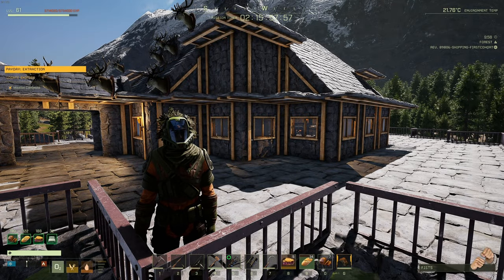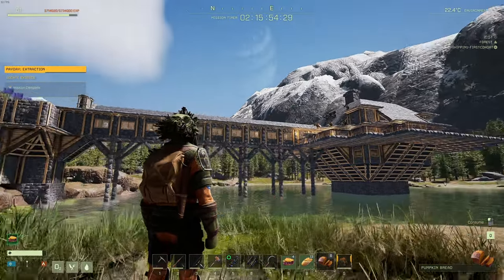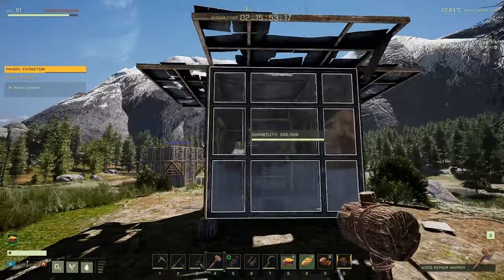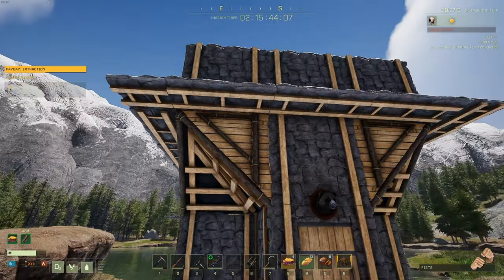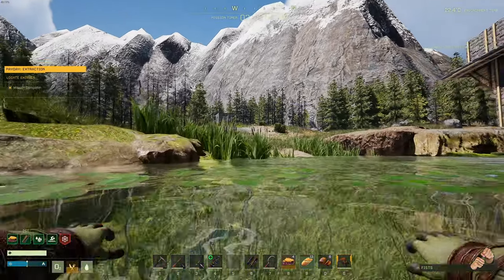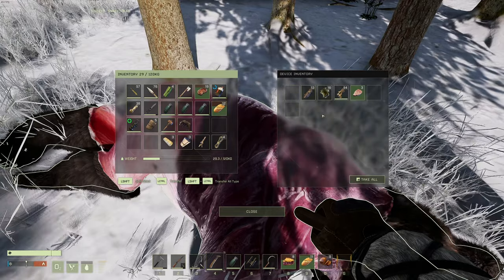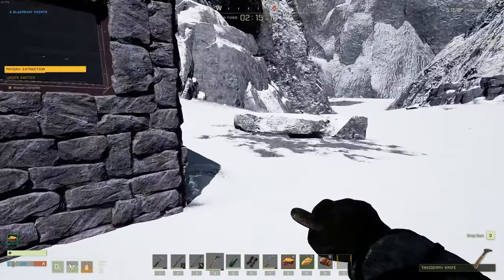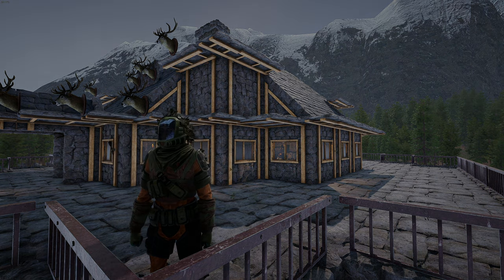ICARUS -- Prospect Build = Payday Expedition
A showcase of the build we did on the Icarus Payday Expedition along with all the new items we crafted and tested.

Check out the other content creators on the IronMine Server!

My patrons make a lot of this possible and patrons of $5 or more can play with us on the IronMine/IronGeek servers.

System Specs:

Gaming PC:
Processor: AMD Ryzen 9 5900x
Cooling: BeQuiet Dark Rock Pro 4
Motherboard: Aorus Elite x570
Memory: 32GB G.SKILL TridentZ RGB Series DDR4 3600MHz
Graphics: ASUS Tuf Gaming Nvidia RTX 3090 OC
Storage Drives: 1TB Samsung EVO PCIe NVMe M.2 SSD
2 x 500GB & 2 x 1TB Samsung EVO SSDs
12TB HDD
Case: Phanteks Eclipse P400A Black Steel/Tempered Glass ATX Mid Tower
Mouse: Glorious Model D
Keyboard: KinesisGaming Freestyle Edge Split Mechanical
Monitors: Triple LG 27" G-Sync IPS, 1440p primary and 2 x 1080p

Streaming PC:
Processor: AMD Ryzen 9 3900x
Cooling: Noctua DH-15 Air Cooling
Motherboard: ASUS Prime X370-Pro
Memory: 32GB G.Skill Flare X DDR4 3200MHz
Graphics: ASUS Strix Geforce 980
Storage Drives: 250GB Samsung EVO PCIe NVMe M.2 SSD
for Windows and software
1 TB Samsung EVO SSD for recording and editing raw footage
12TB HDD
Case: Nanoxia Deep Silence Mid Tower
Mouse: Coolermaster MM710
Recording & Streaming Software: OBS Studio
Editing Software: DaVinci Resolve 17

Microphone: Shure SM7B
Mic Amplifier: Cloudlifter CL-1
Mic Preamp/Processor: dbx 286s
Mixer/Interface: GoXLR Mini
Webcam: Elgato FaceCam
Headset: Sennheiser Jubilee HD58X
Headset Amplifier: JDS Labs Atom Amp